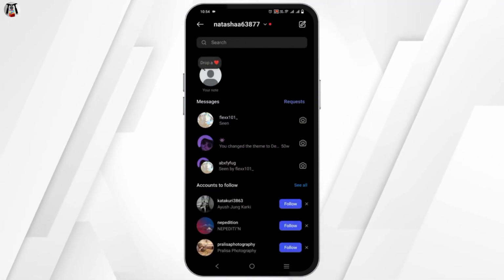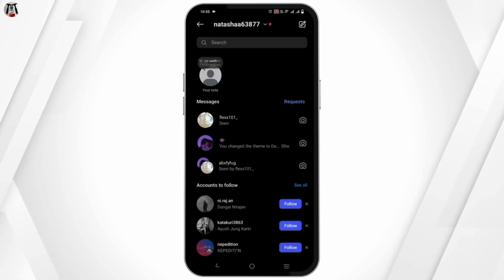How to Change Instagram Notes Color to Red/Pink | Get Valentine Notes on Instagram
Want to customize your Instagram Notes with a Valentine's Day theme? Follow these steps to change the color to red or pink.

0:05 - Update Instagram & Open the DM Section
0:10 - Check for Special Valentine’s Notes or Use Emojis for a Themed Look

Instagram may roll out seasonal features, so ensure your app is up to date.